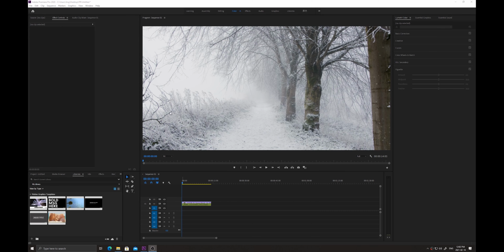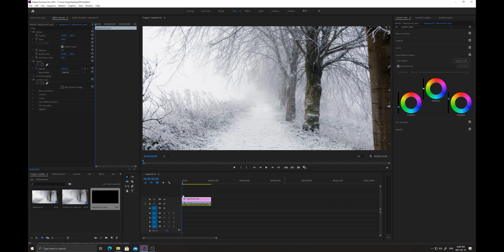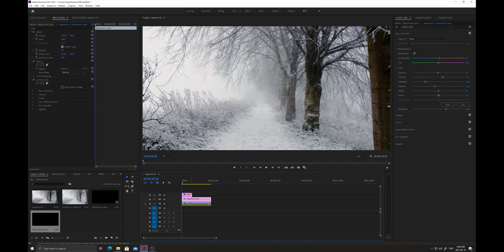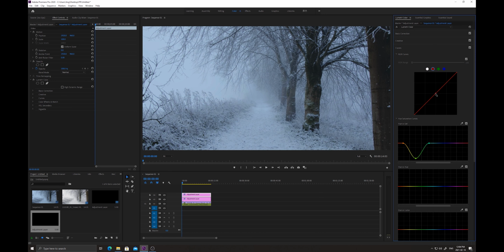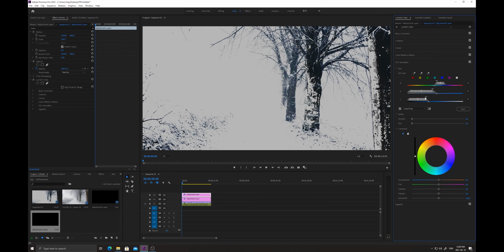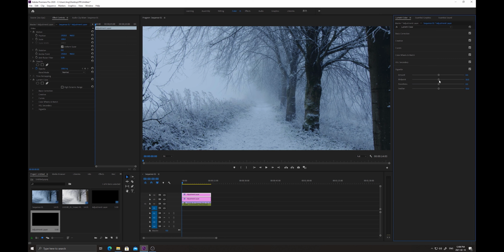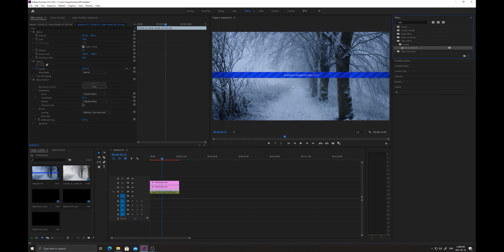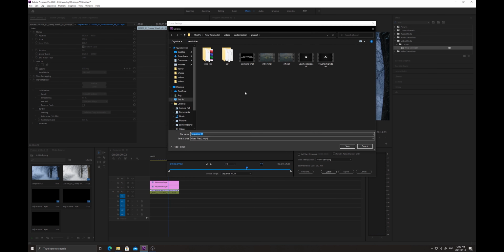Color Grading in Premiere Pro is Easier Than You Think!!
yes, I will show you my color grading step by step, and you will know how to color grade like pro in premiere pro!